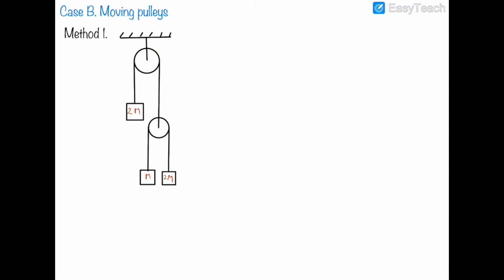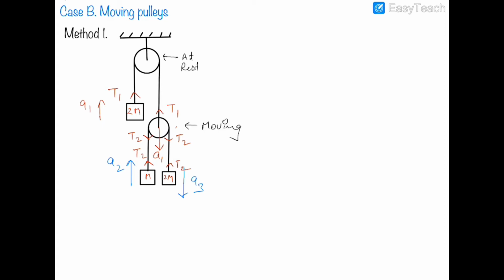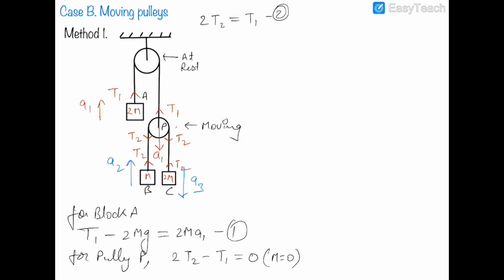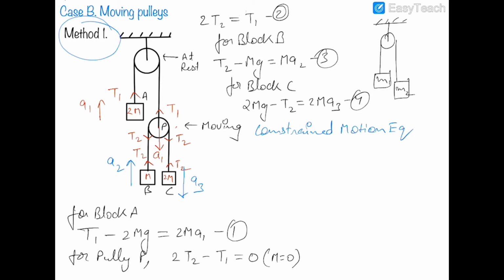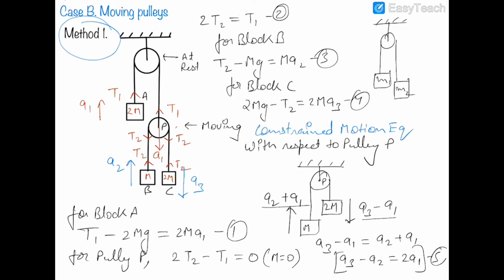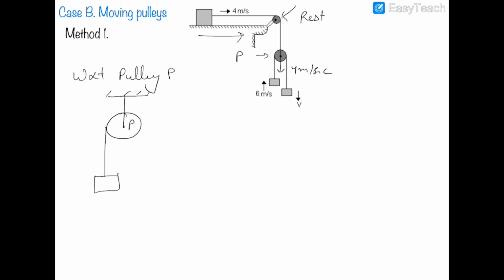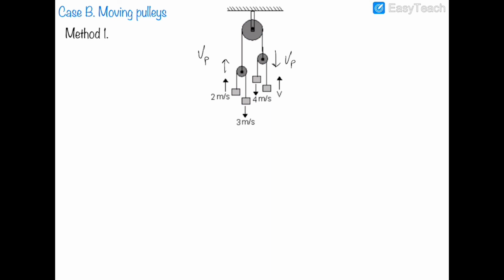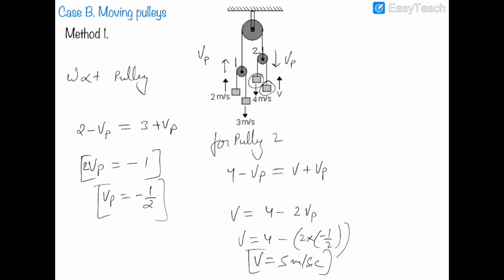PULLEY CONSTRAINT PROBLEMS | RELATIVE METHOD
This video contains the pulley constraint problems solved with the relative method